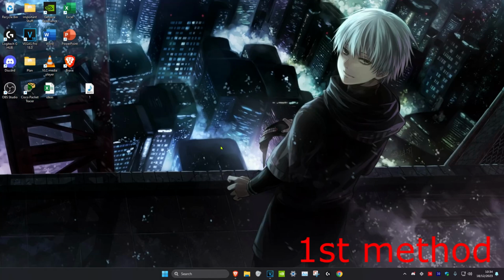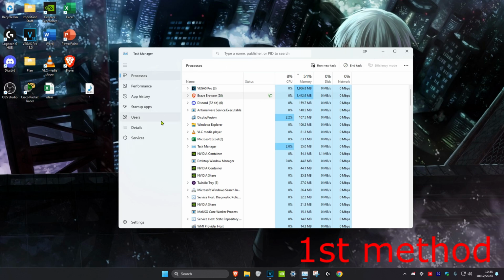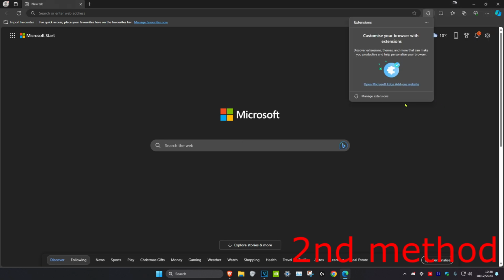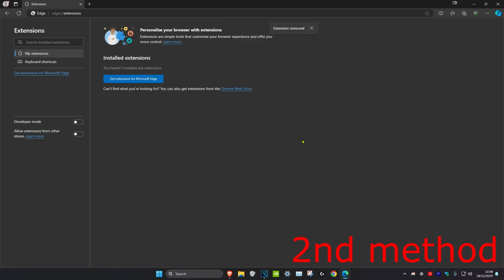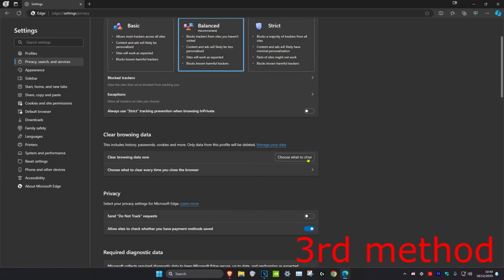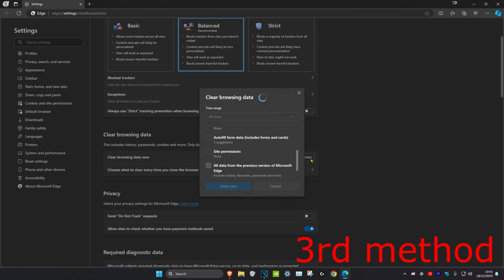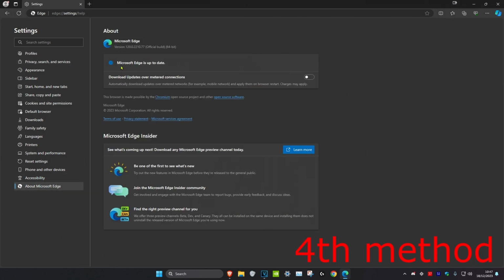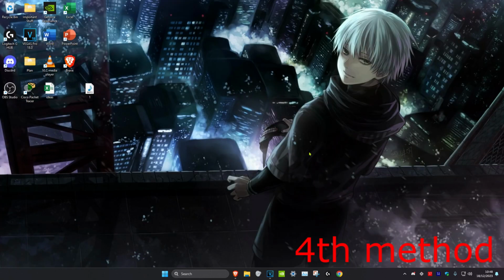How To Fix Microsoft Edge Closed Unexpectedly (4 Solutions)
In this video I'll show you how to fix the error message "Microsoft Edge Closed Unexpectedly". I'll show you 4 different methods on how to fix this problem.